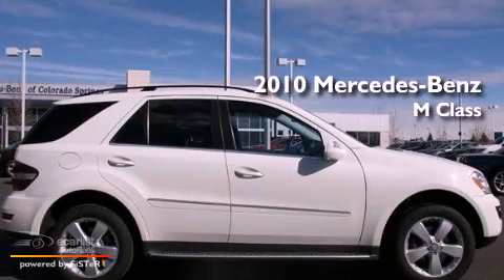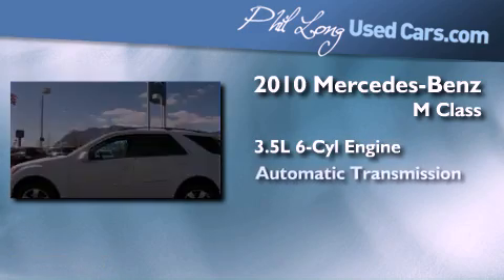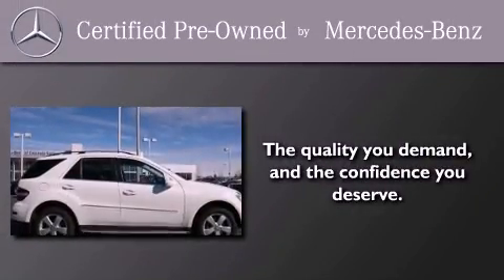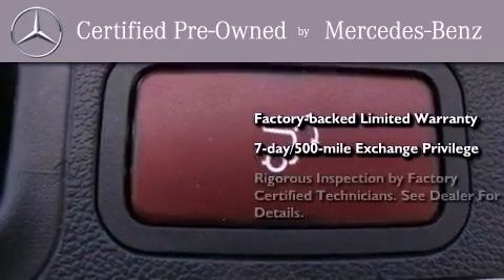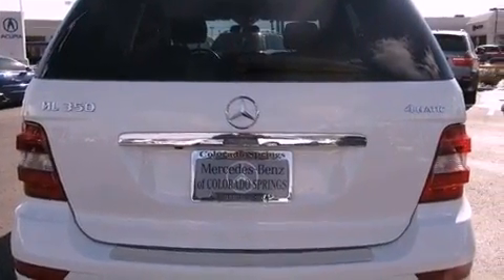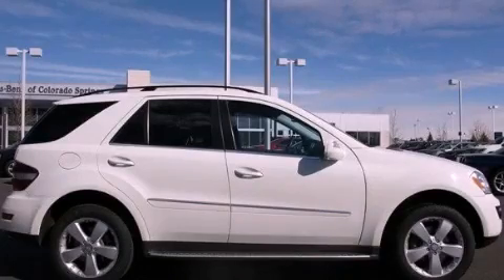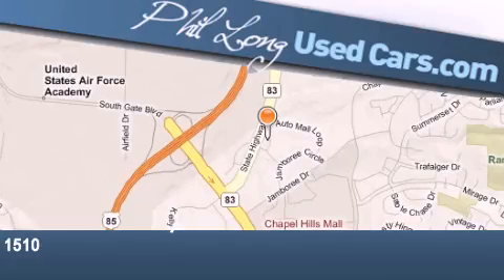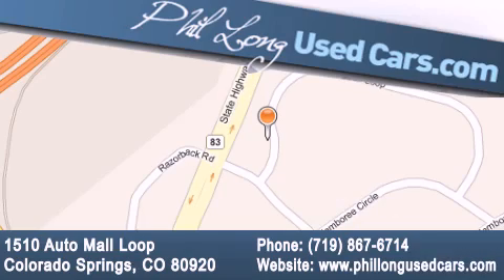Certified 2010 Mercedes-Benz ML350 Colorado Springs CO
Year : 2010

 Make : Mercedes-Benz

 Model : ML350

 Engine : 3.5L DOHC 24-valve V6 engine

 Trans . : Automatic

 Exterior : White

 Miles : 25,166

 1510 Auto Mall Loop

 2010 Mercedes-Benz ML350 Colorado Springs CO